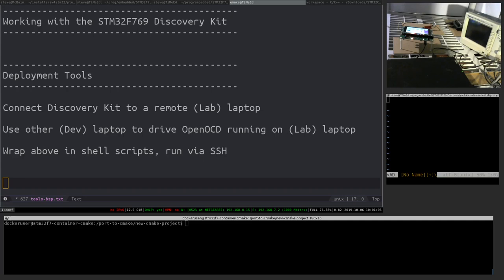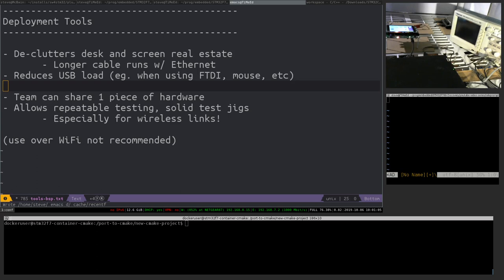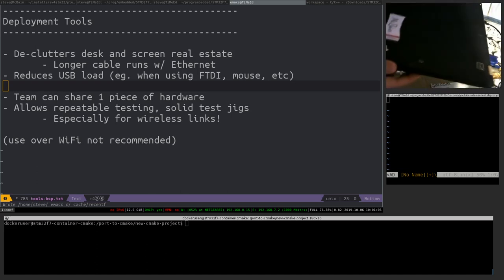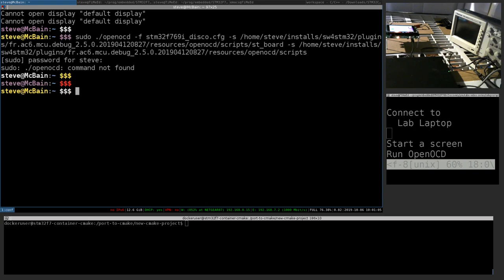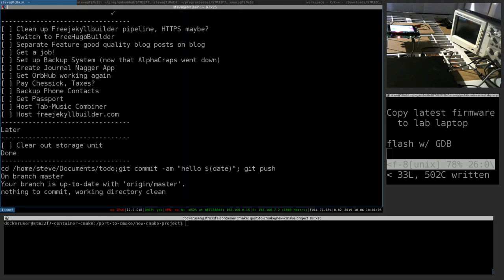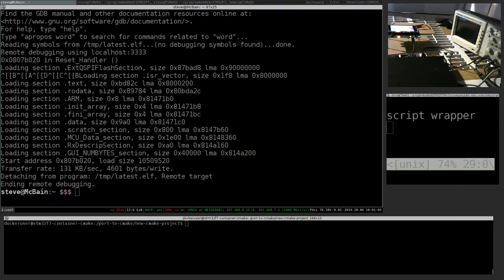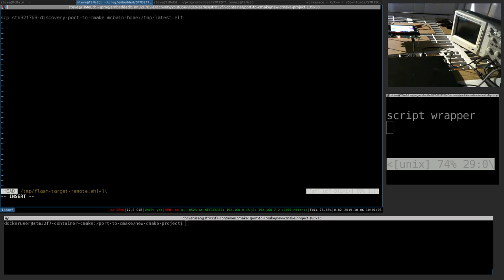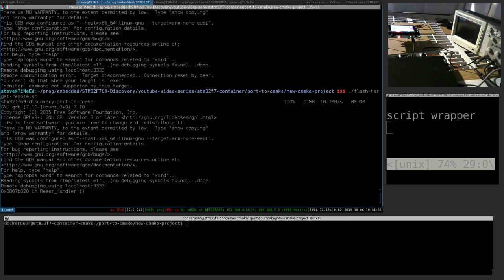Remotely flash your development hardware using OpenOCD and SSH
I use a spare laptop to flash a STM32F769 discovery kit via SSH.  The idea is to move all of the hardware and tools away from the development workstation, which will result in many benefits.

Particularly, I integrate this into my build system, so I can flash the latest firmware onto the target with 1 command.  I could also automatically flash the target after a successful build, for example to run unit tests on the target.

I keep OpenOCD running using a GNU Screen session, which helps me in being able to disconnect my development laptop (eg. to go home) and reconnect later with less setup.

I am a freelance embedded software engineer, specializing in firmware development and automated testing solutions.